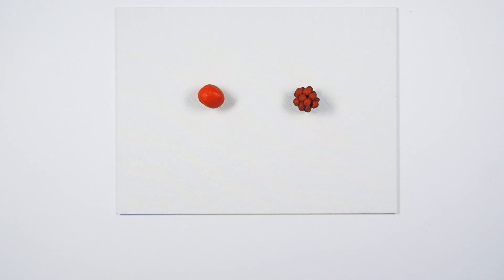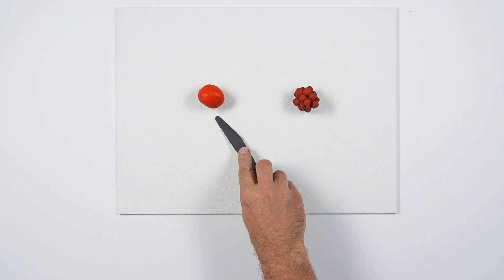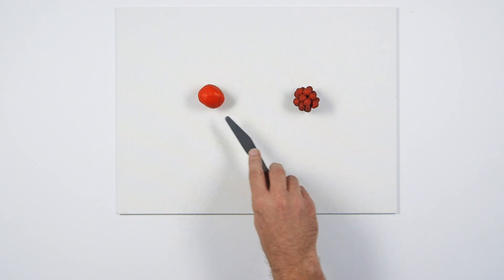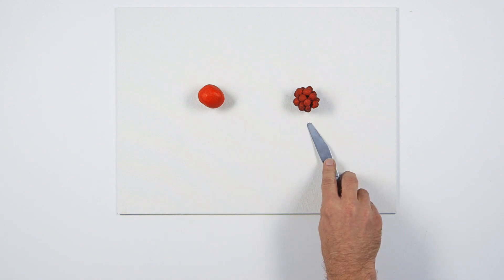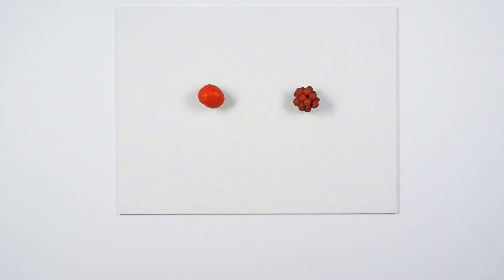Understanding oil absorption rates | Winsor & Newton Masterclass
Oil absorption rate is explained here in order to help you understand why the quantity of oil varies in different colours. The oil absorption rate describes the ratio of oil to pigment that is required to create a viable paint. A ‘fat paint’ has a higher ratio of oil to pigment and ‘lean paint’ has a lower ratio. Oil paint is made from pigment and a binder; the binder dictates the drying time of an oil paint, and some oils are slower to dry than others. The answer to the question of what makes for a high oil absorption rate lies in the shape and size of the pigment particles. Oil must completely cover the surface of pigment particles in order to bind the pigment, and the smaller the particle, the more oil is required. That leads to transparent colours such as Alizarin Crimson. Also, the more irregular the surface of a particle is, the more oil is required to cover the jagged surface. This explains why fat paint dries slower than lean and why the oil absorption rate varies from colour to colour.